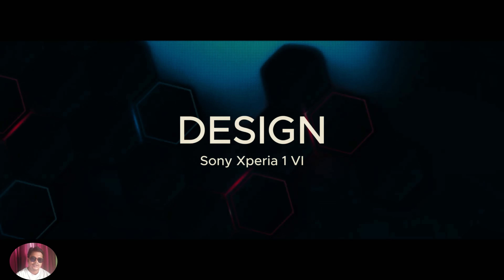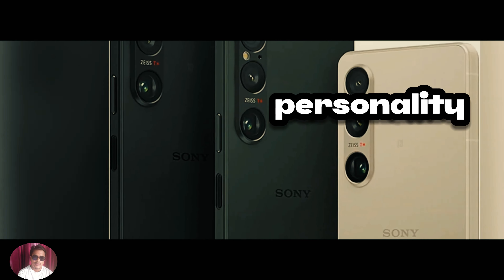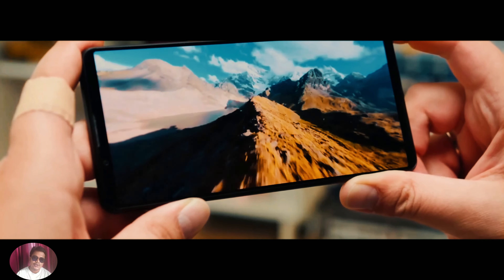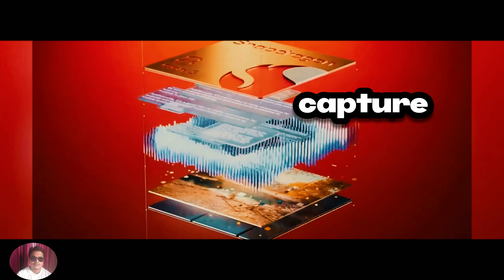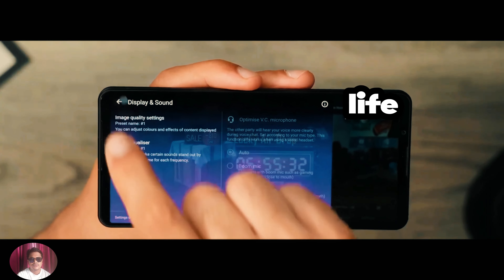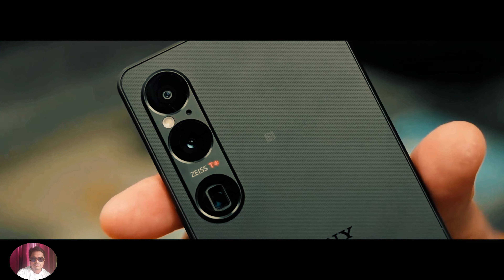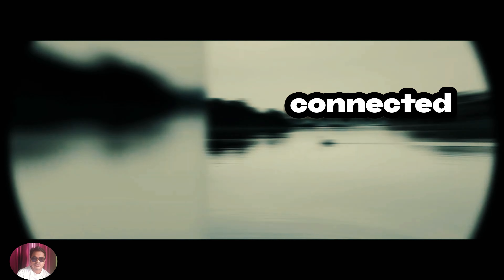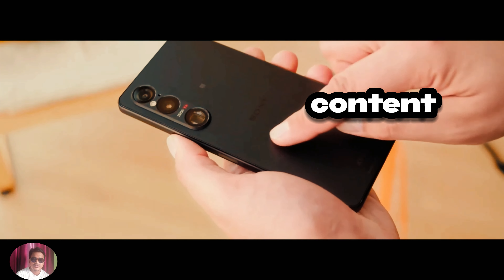Sony Xperia 1 VI Review: Is the NEW Telephoto Worth Upgrading For?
Is the innovative new telephoto lens on the Sony Xperia 1 VI worth the upgrade? We take a deep dive into this flagship phone in our full review! Unbox with us, explore all the features, and see stunning camera samples, with a special focus on the upgraded telephoto capabilities.  Can the Xperia 1 VI dethrone the competition as the ultimate photography phone of 2024? Watch to find out!

Sony Xperia 1 VI Review
New Telephoto Lens
Upgrade Worth It?
Flagship Phone Review
2024 Smartphone Camera
Sony Xperia 1 VI Camera Samples
Photography Phone